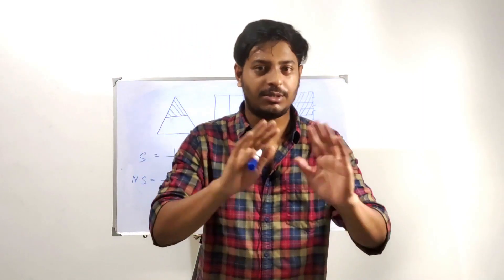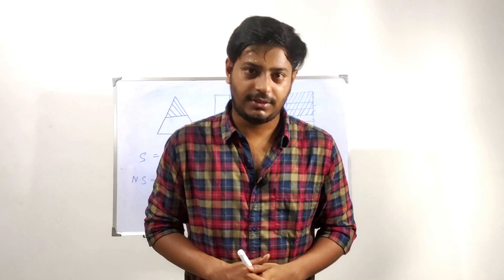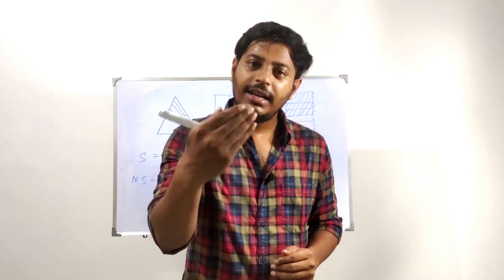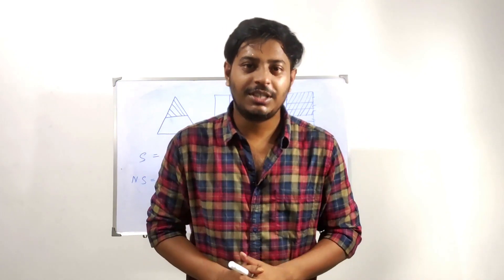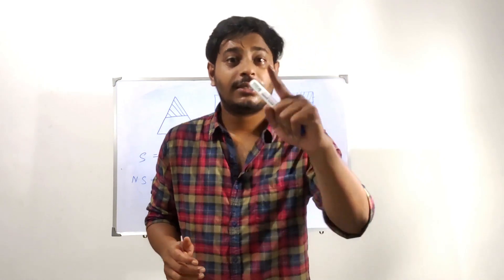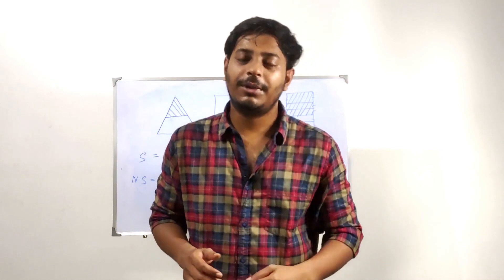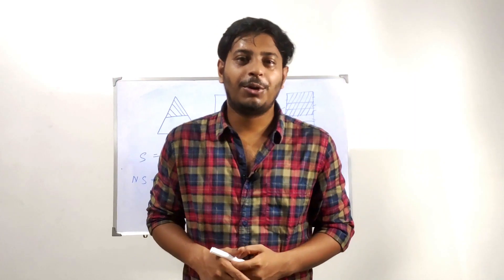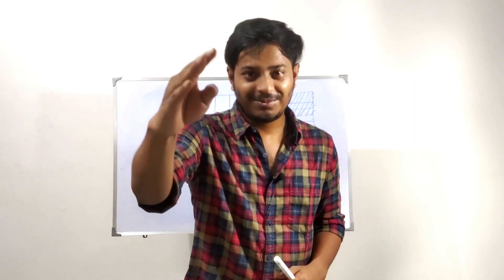Fraction Class 6 | Basic to High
Join Basic to High for an engaging fraction tutorial designed for Class 6 students. Learn the basics of fractions, types, equivalent fractions, comparing, ordering, and operations with step-by-step explanations and interactive exercises. Build your math skills with confidence.
fractions
math
maths
mathematics
shorts
fractions class 6 maths ncert solutions
class 6th maths
class 6 cbse maths fractions
class 6 maths chapter 7 fractions
magnet brains class 6 maths fractions
fraction
fractions - full chapter explanation
class 6 maths fractions
fractions class 6
unlike fractions
mathstricks
dividing fractions
practice sets
ssc math
number line
fractiontrick
fraction division
We will upload videos 6 days in a week from Monday to Saturday.Our Faculties :-
Mathematics - Saikat Biswas (8:07 PM)
Computer - Subhahish Kayal (6:00 PM)